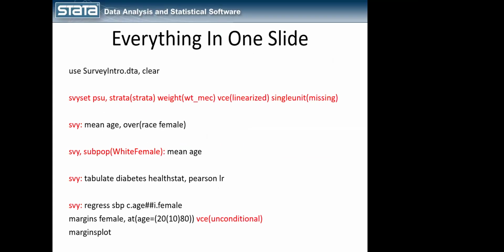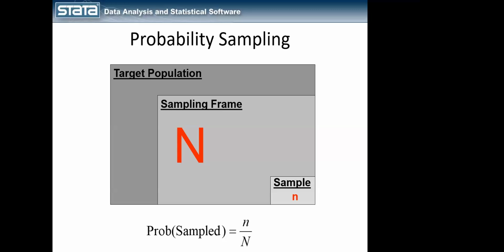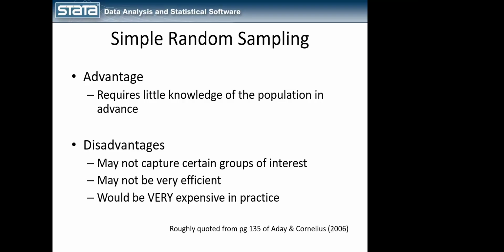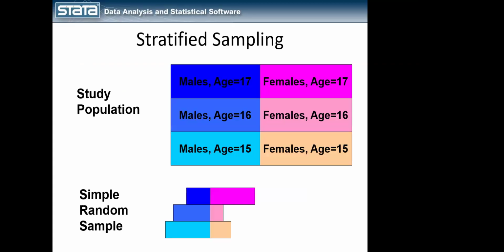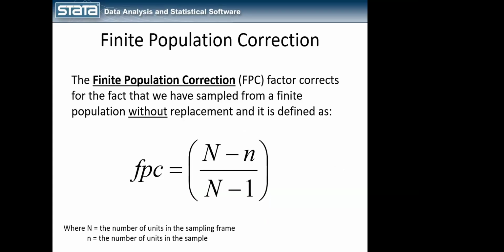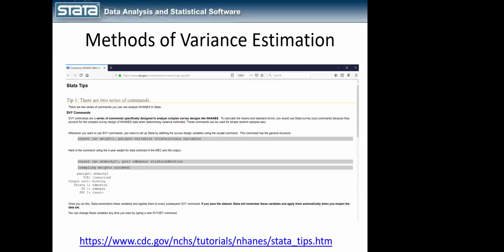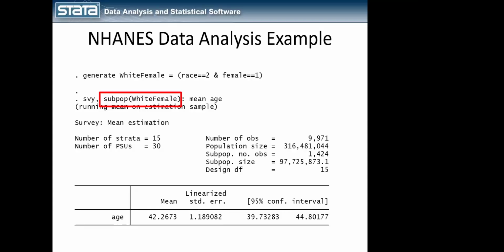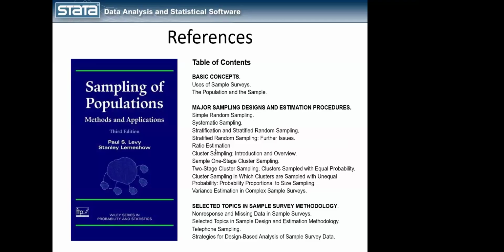Stata Training: Intro to Survey Statistics Using Stata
This workshop reviews the concepts of probability and nonprobability sampling, sampling with and without replacement, and introduces the finite population correction factor. Participants will learn the major sampling designs, how to calculate sample weights, and how to use Stata's "svyset" command to prepare data for analyses that account for the sampling design. A demonstration of how to analyze data with these characteristics follows.